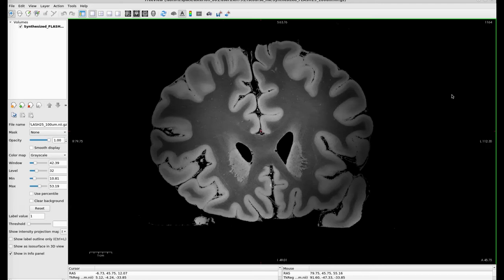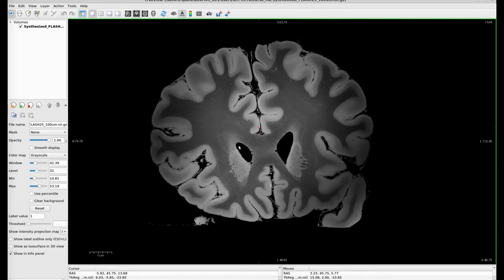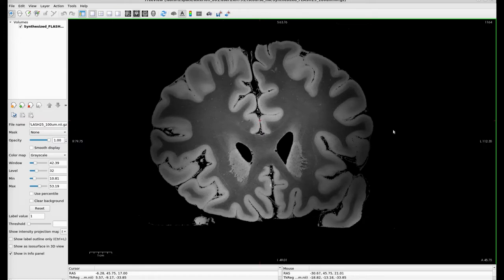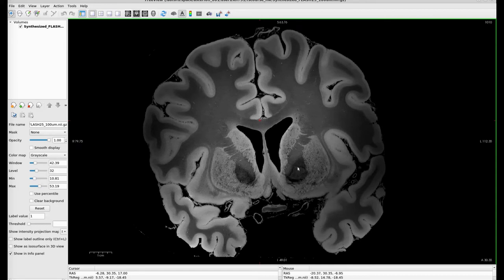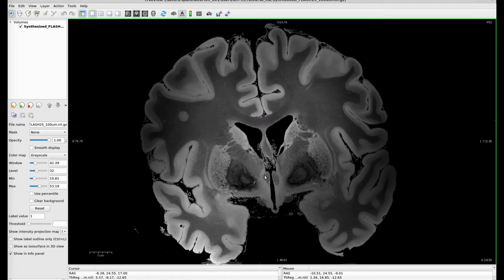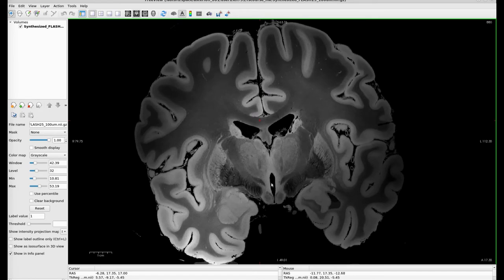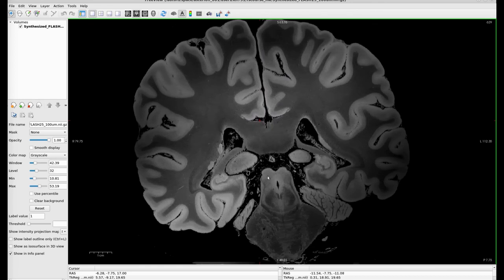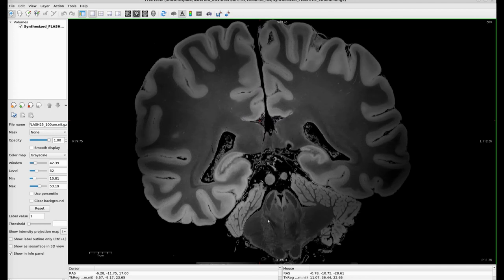Tour the Subcortical Structures of the Brain using Freeview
The volume used in this video is a part of open source supplemental material from the following paper:

Edlow, B.L., Mareyam, A., Horn, A. et al. 7 Tesla MRI of the ex vivo human brain at 100 micron resolution. Sci Data 6, 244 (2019).